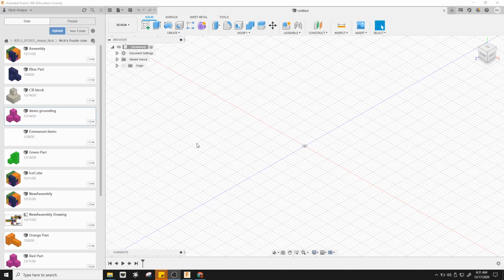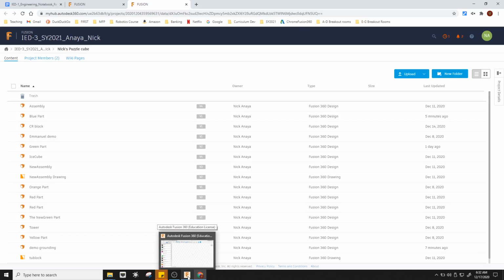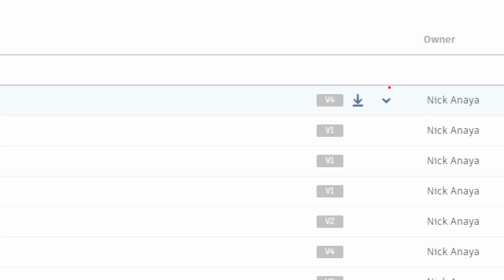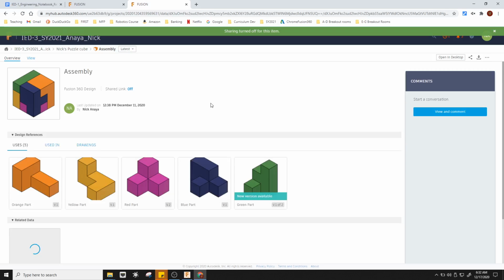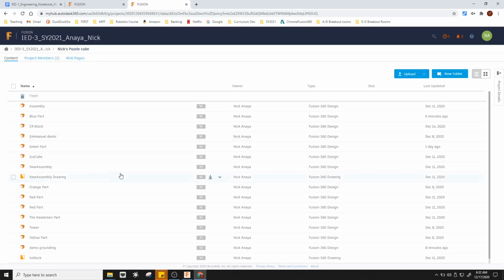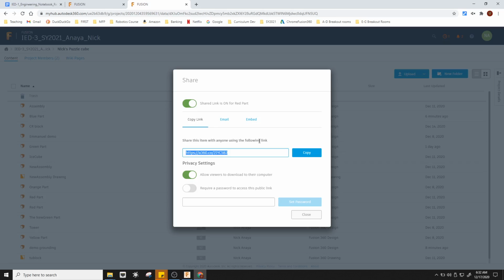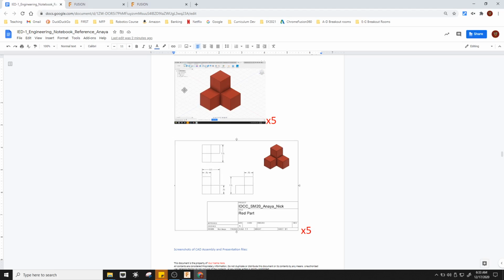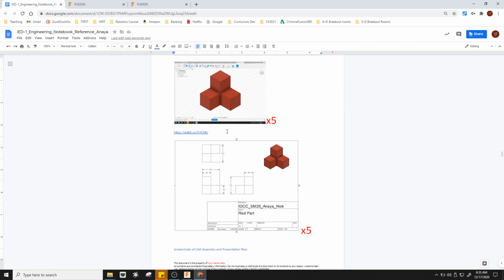Share a Link via the Web - (Req. on Chromebooks)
How to share a link to a Fusion 360 Design via the Web interface. This is the only way to copy the links on a Chromebook at this time as the copy function inside fusion 360 is not working on the Chromebooks.